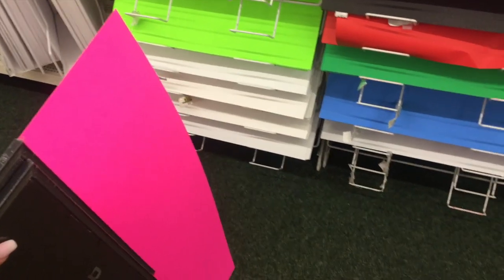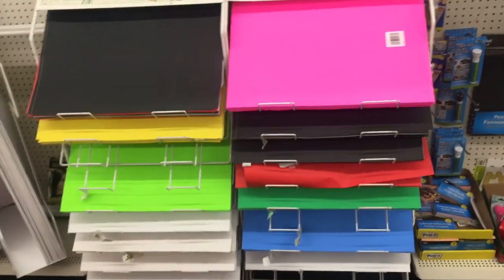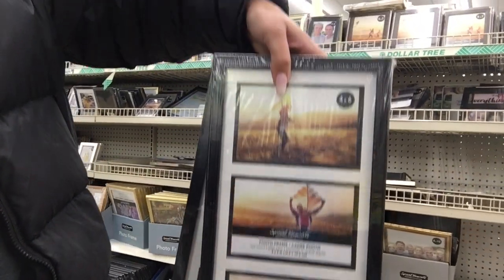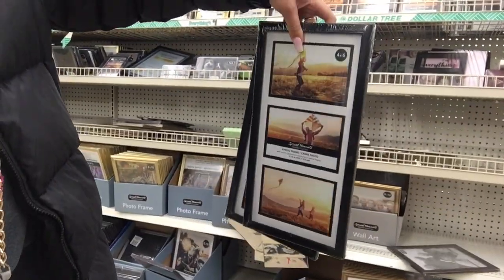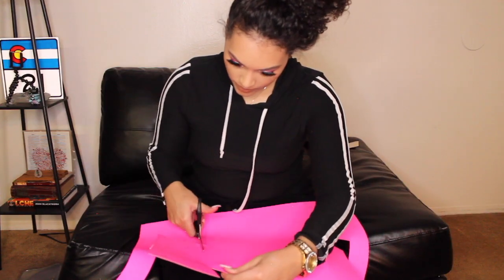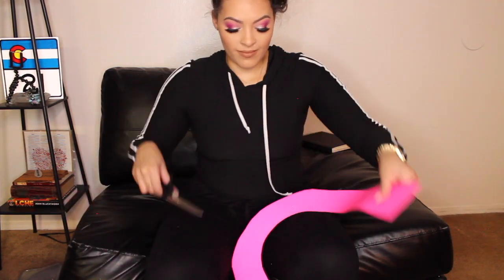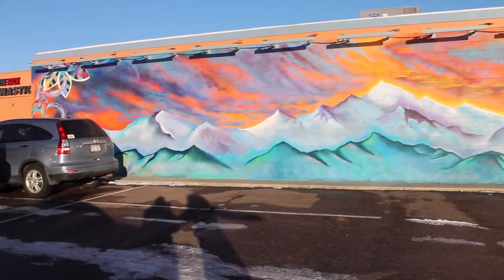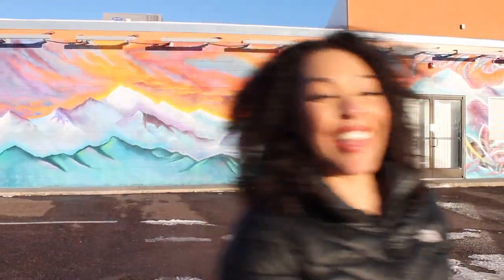EASY VALENTINE'S DAY DIY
Hey everyone!

The month of love has begun!

This is a easy, and affordable Valentine's theme DIY that you can make for ANYONE special in your life. Valentine's Day doesn't have to be all about romantic love; we love our family and friends too!

What are your Valentine's Day plans? I think I am going to take my boo for pedicures! :)

Leave your love, and thoughts in the comment section down below!

Check out Robin Wesley for the hottest R&B instrumentals!

Champagne nights - Robin Wesley

Musical.ly/TIK TOK -catherinesimone303